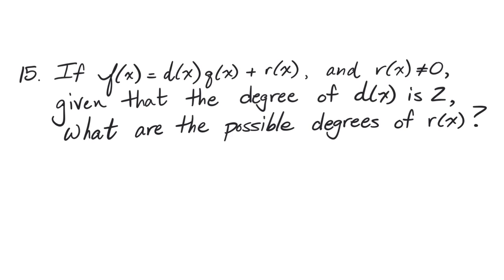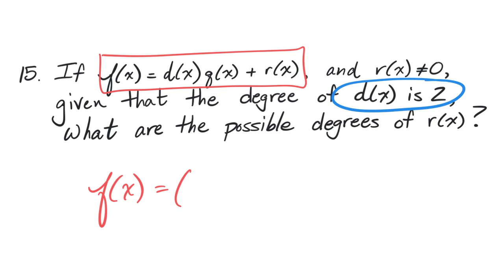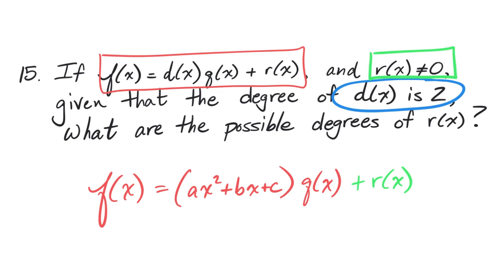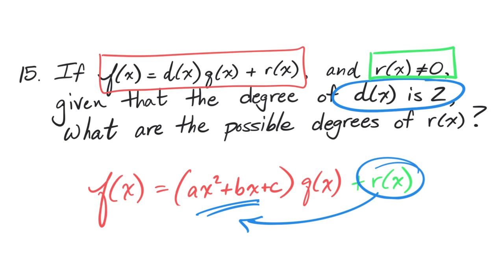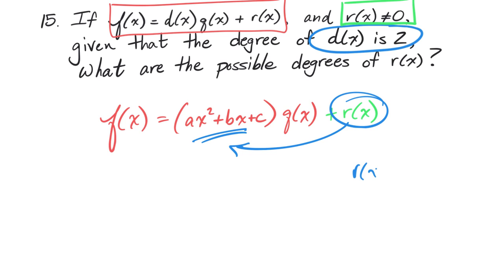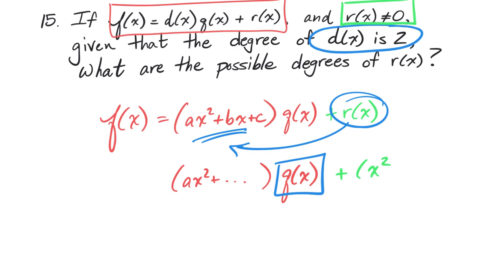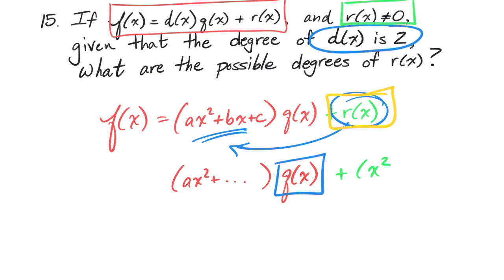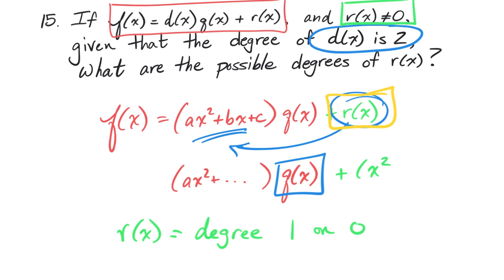What is the remainder?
This is a solution from MHF 16 15.  I hope it helps!